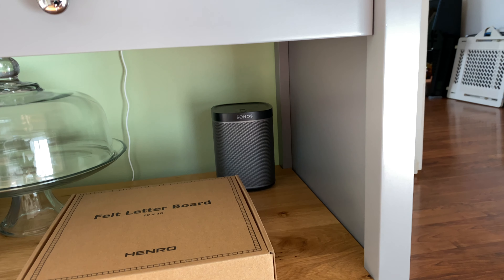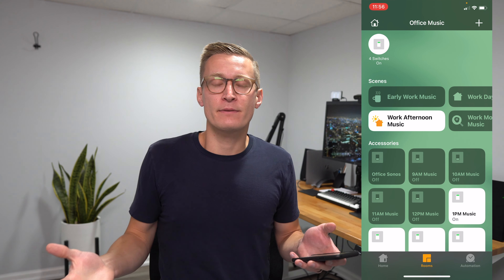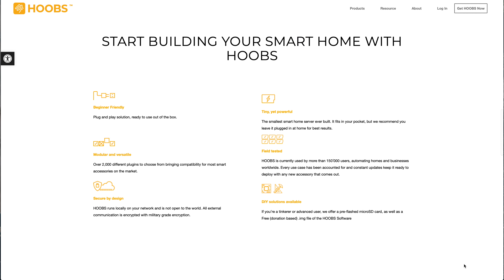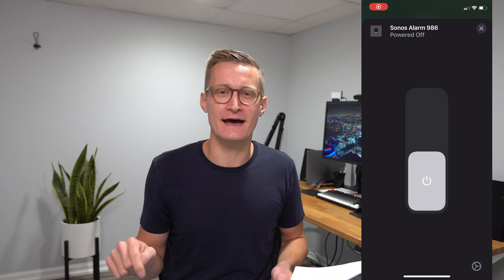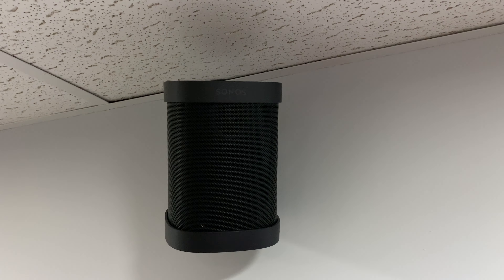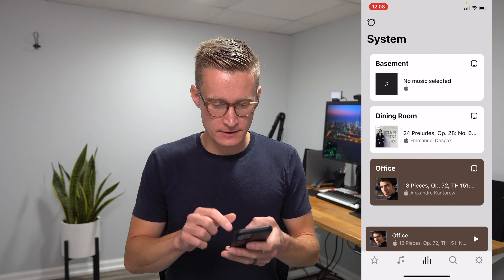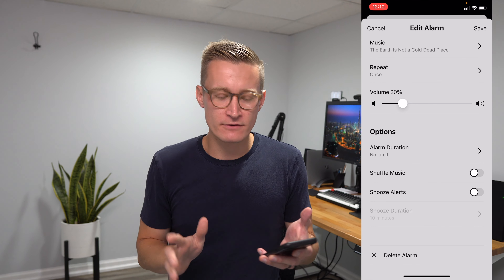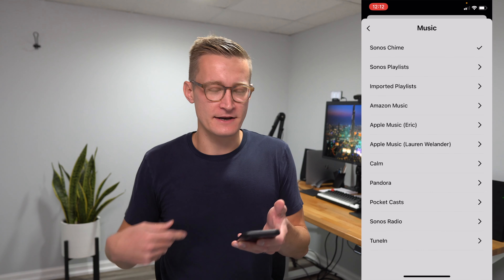Automate your music with HomeKit and Sonos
This new Homebridge plugin enables me to completely automate my home office music on Sonos using Apple HomeKit’s powerful rules engine…and it’s very easy to setup!